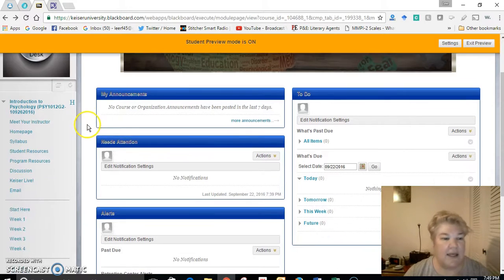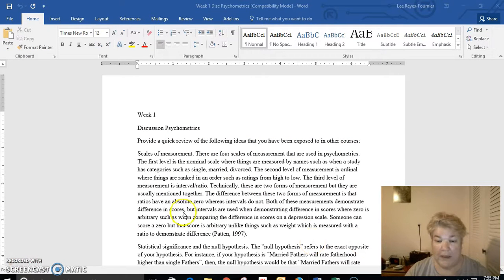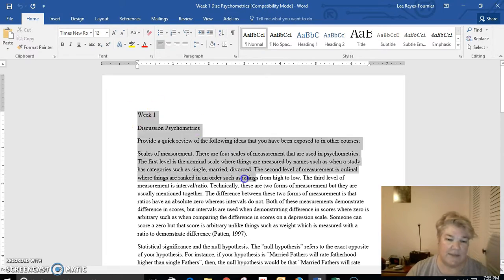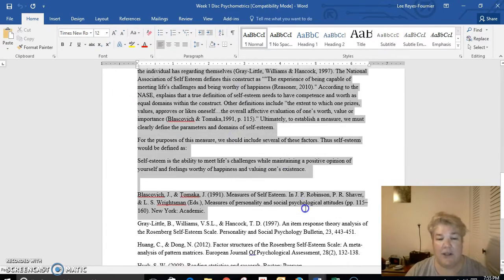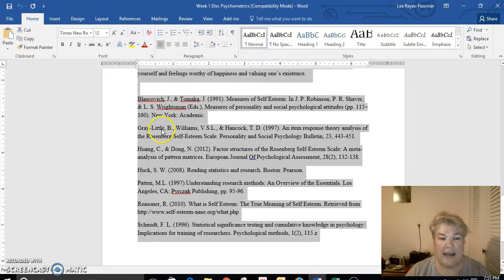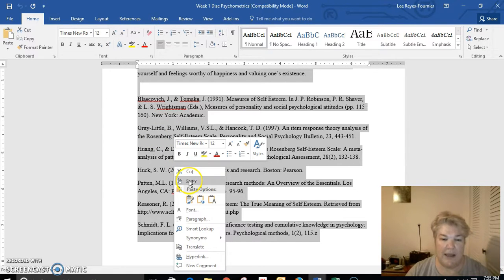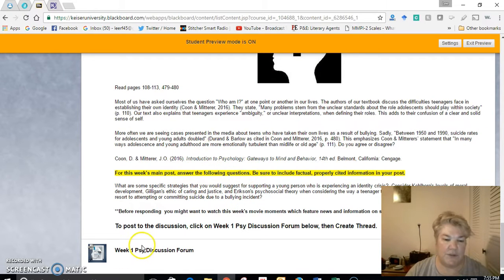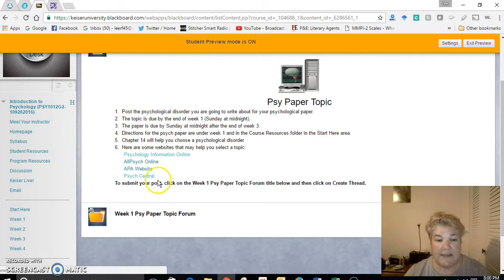How to navigate the class!